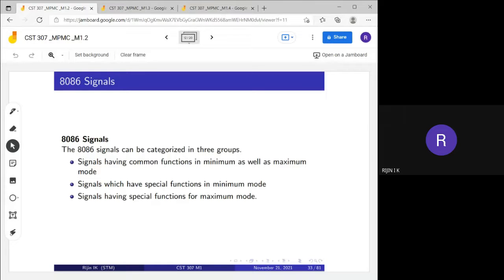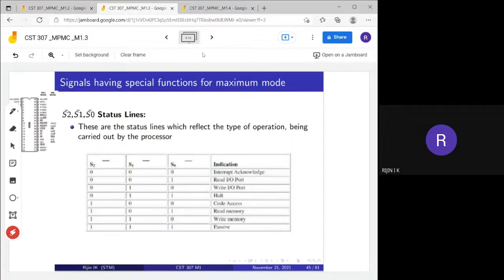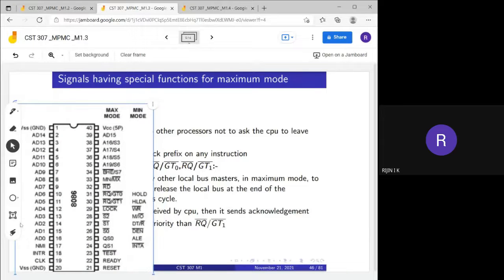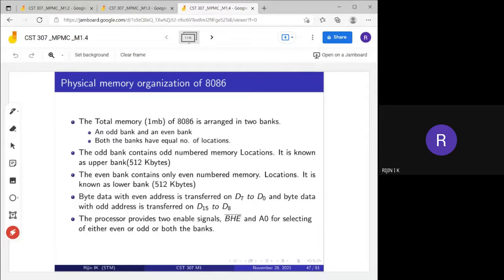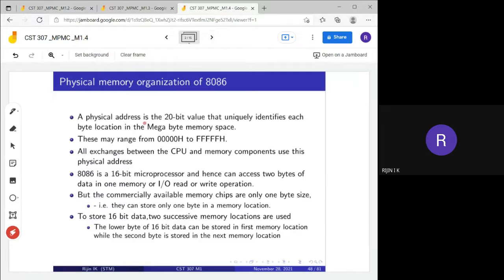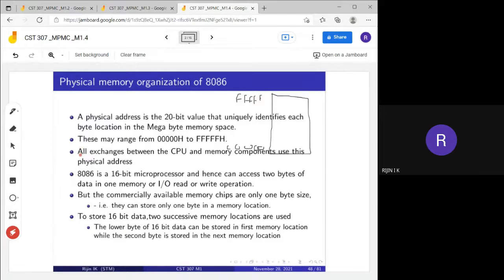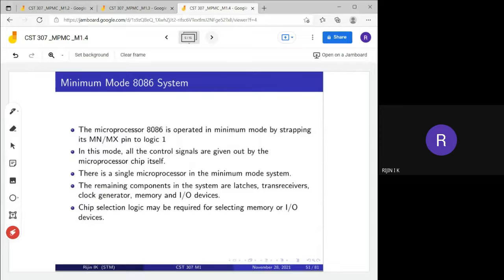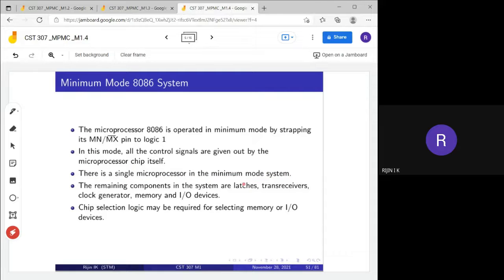STM_CS3_CST 307_M3_ PART7_29/11/2021